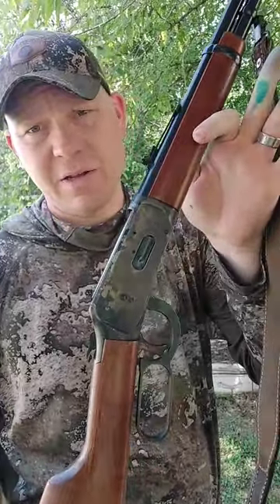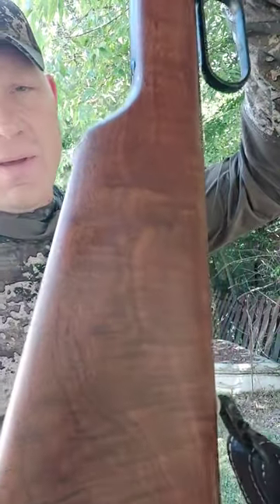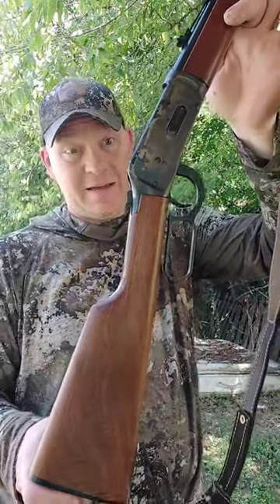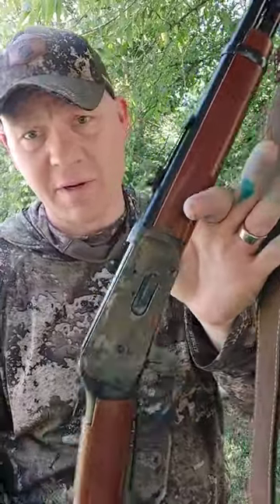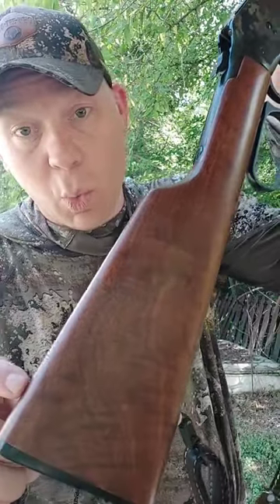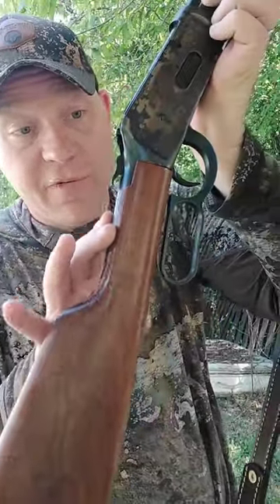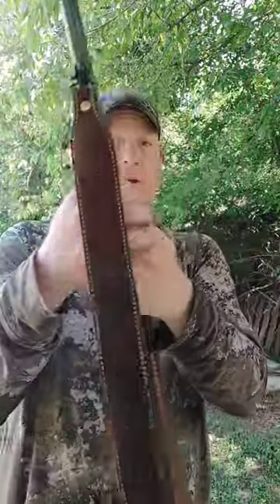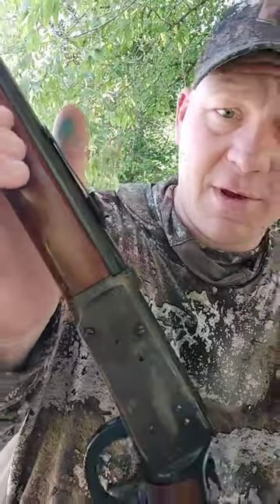They Don't Make em Like This Anymore!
They used to make em so much better!